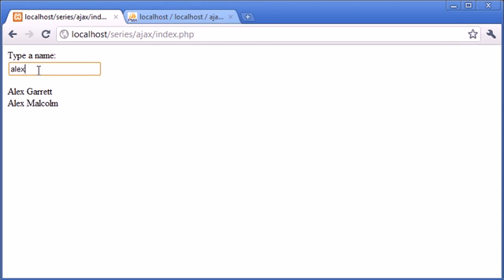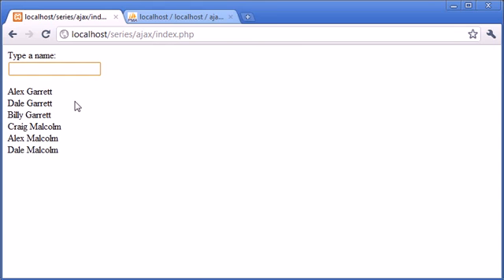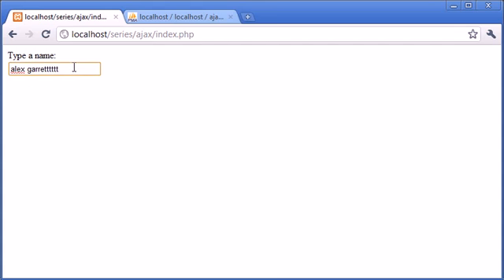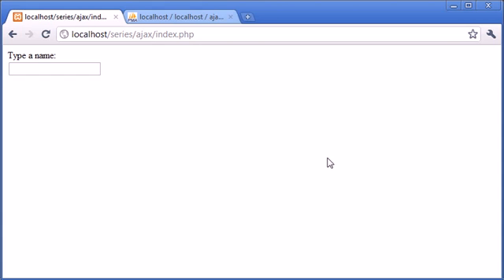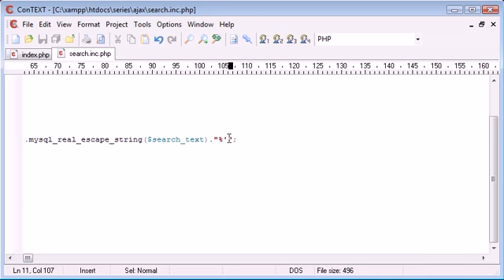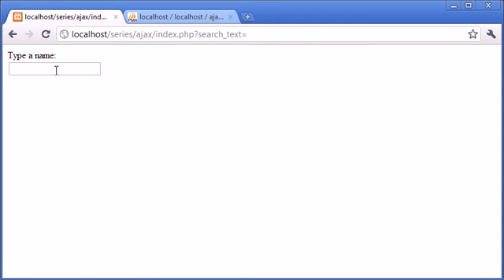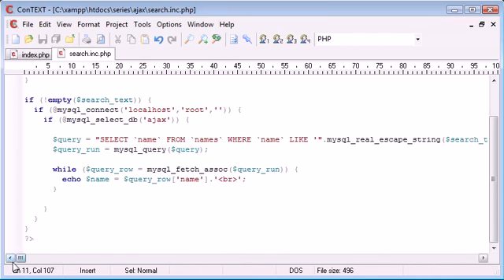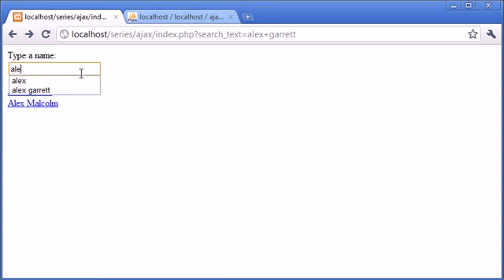179. Auto Suggest Application Part 5